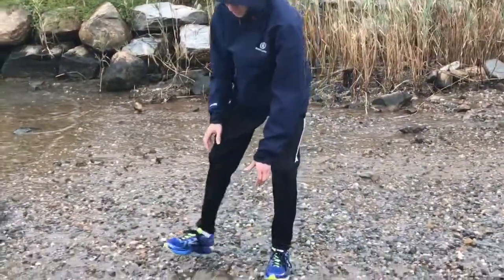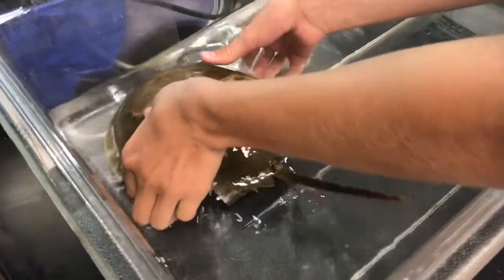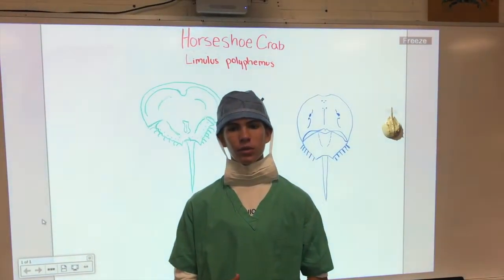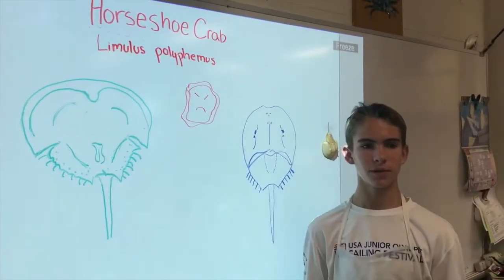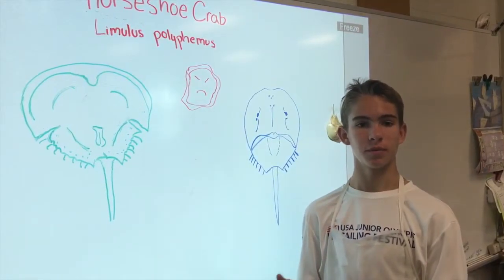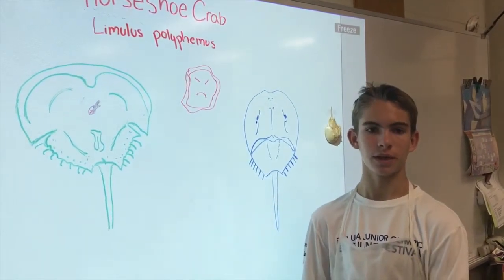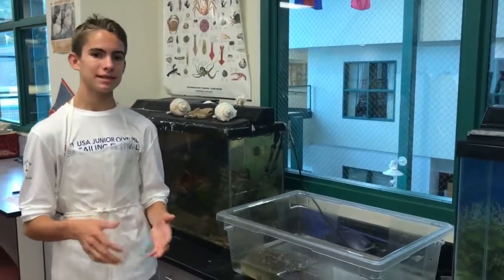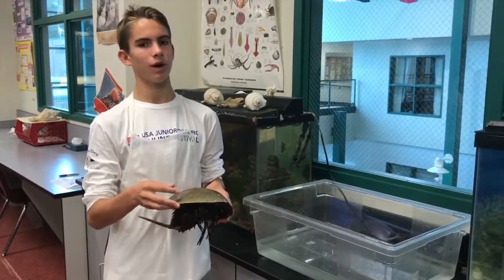The Magic of Horseshoe Crab Blood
Junior Breakthrough Challenge Project